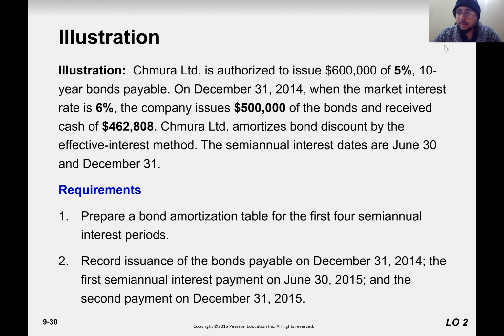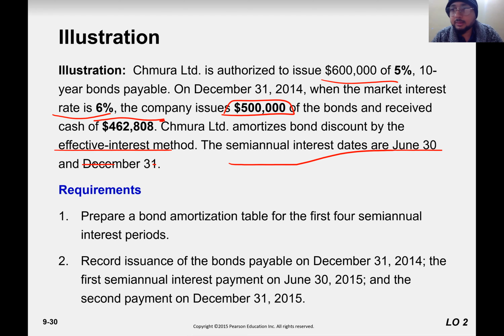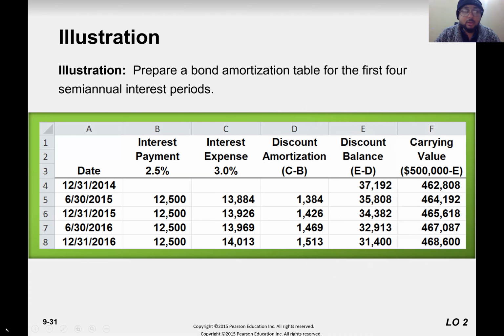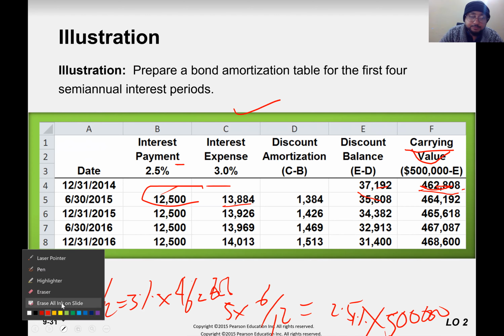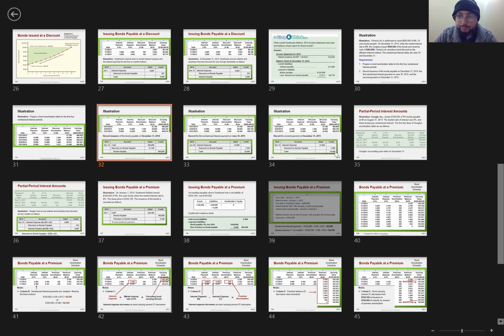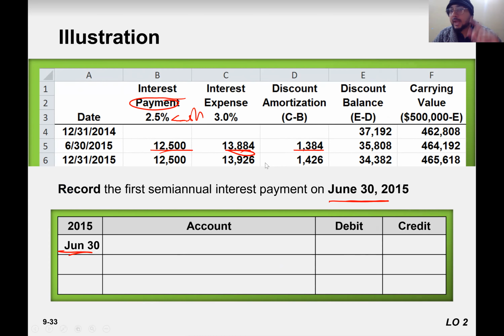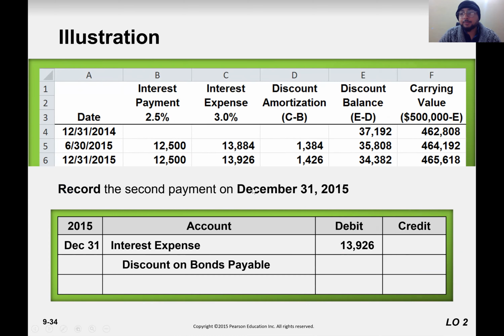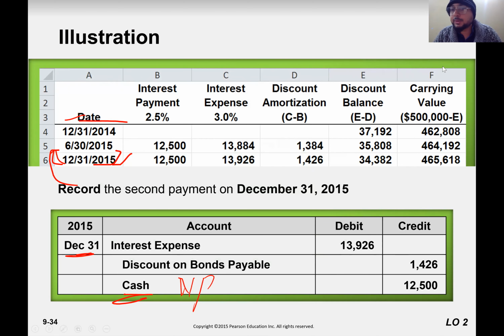Accounting (Fall2021) Lecture 14 - Accounting for Long Term Liabilities - 7